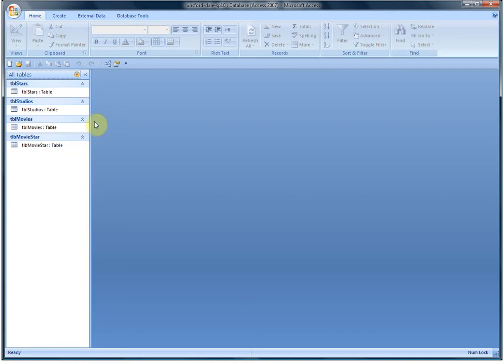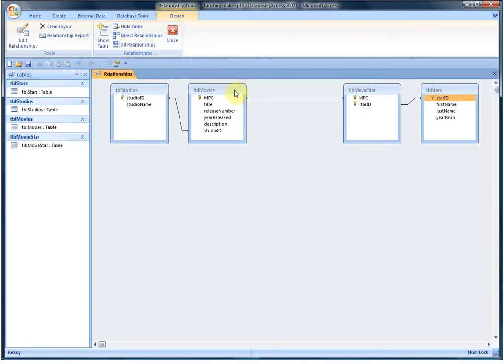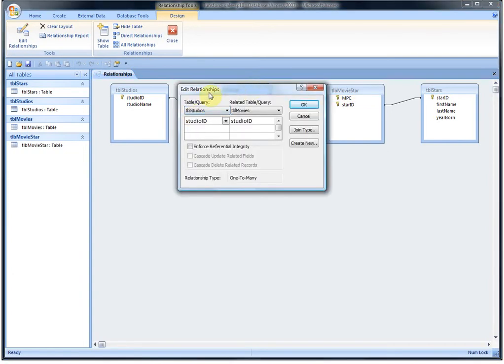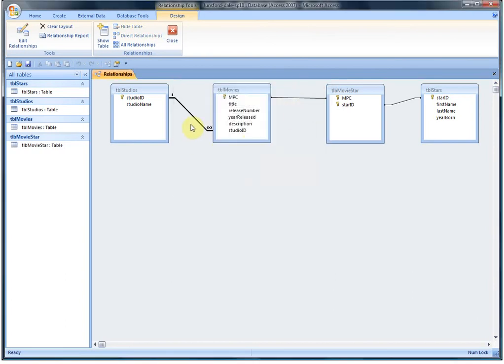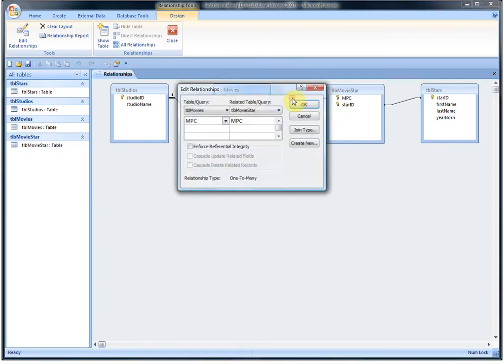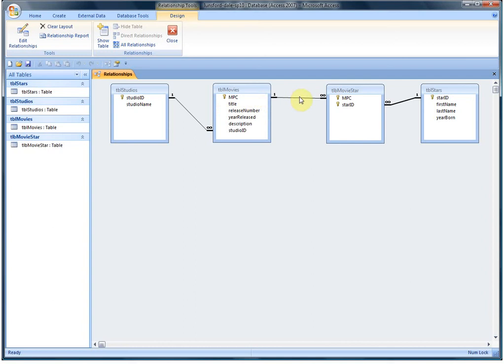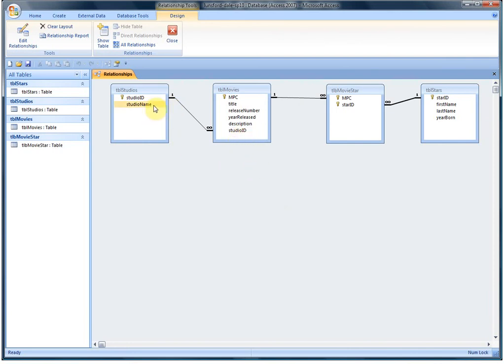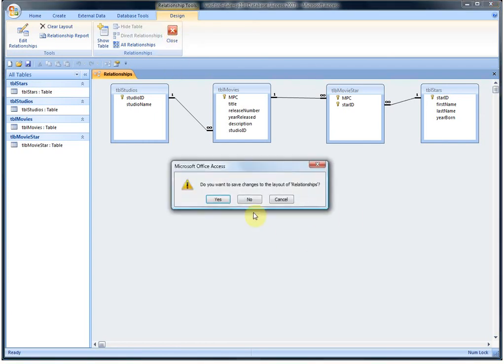Step 3 - Edit Relationships